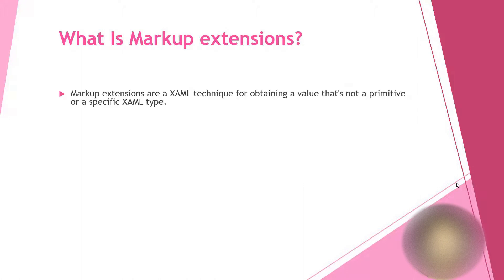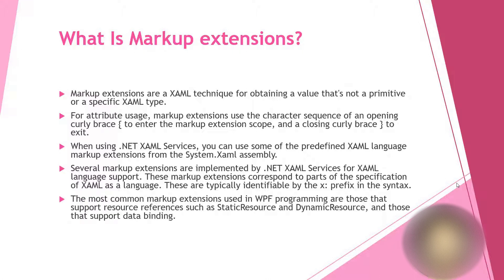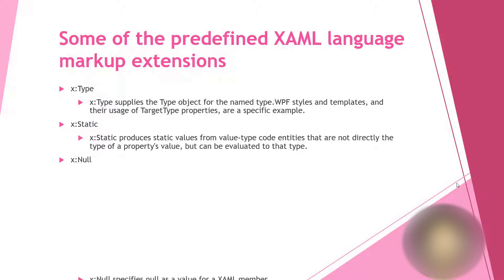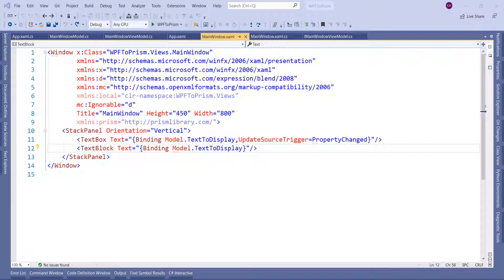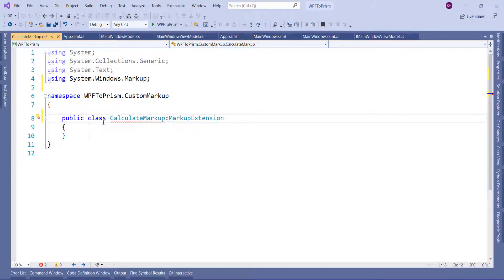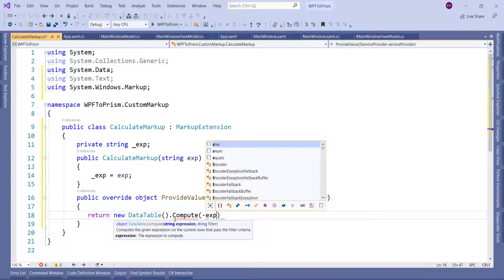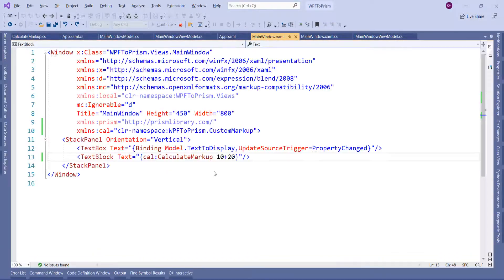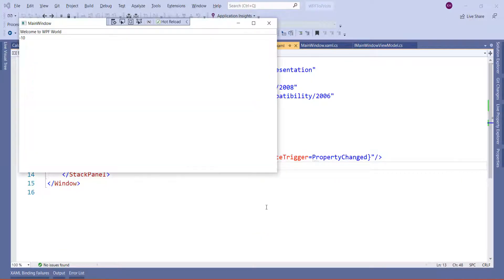What is MarkupExtension and How to create Custom MarkupExtension in wpf prism application NET core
In this video you will learn about MarkupExtension and How to create and use the custom MarkupExtension in wpf prism application #.NET core 3.1